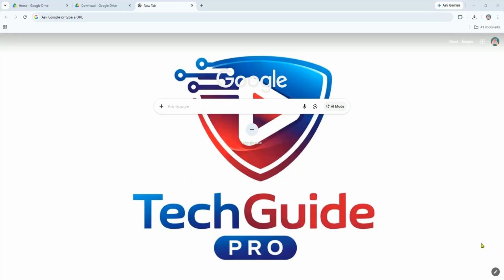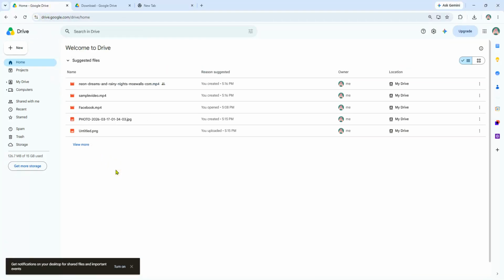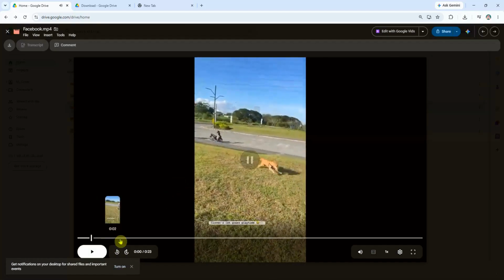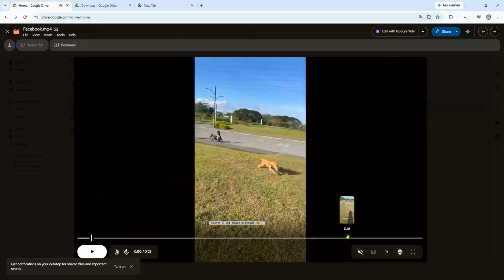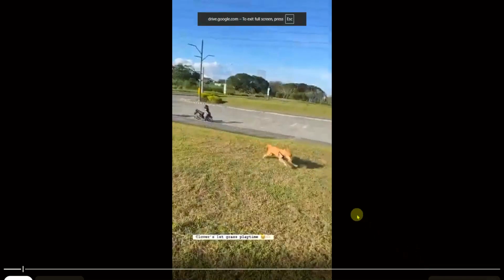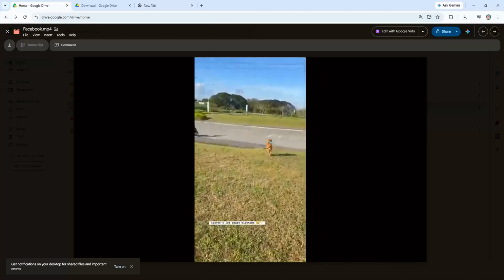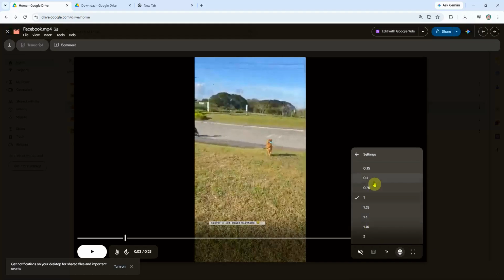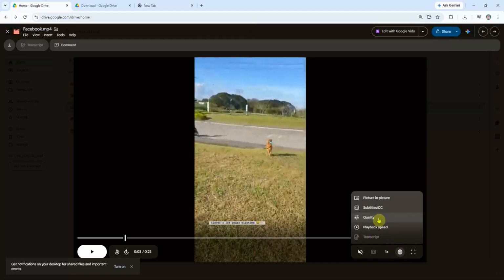How to Use Google Drive Video Playback - Easy Guide 2026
Learn how to use Google Drive video playback effectively.

This tutorial will guide you through the process of playing videos stored on Google Drive, offering tips on how to manage your video files seamlessly. Discover how to enhance your viewing experience, adjust playback settings, and share videos with friends and colleagues. Whether you're looking to stream videos directly from your Drive or download them for offline viewing, this guide covers all the essential steps to maximize your Google Drive video playback.